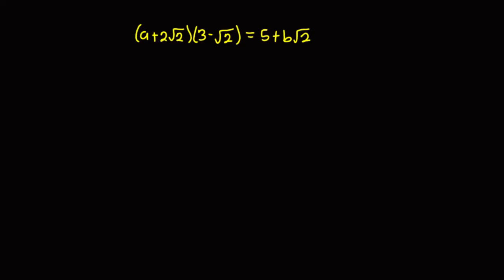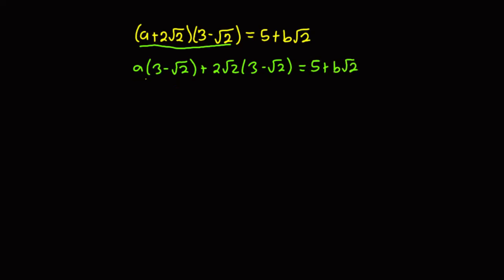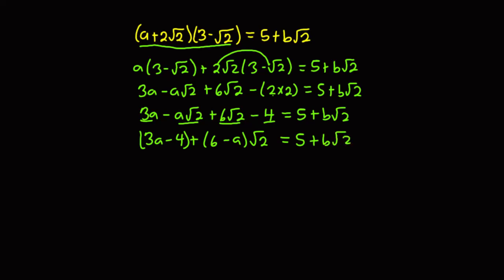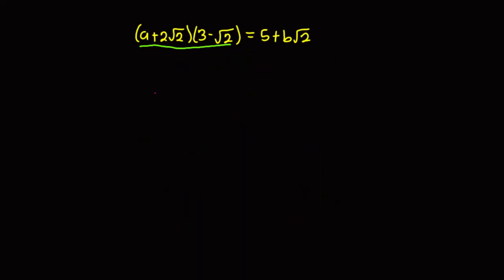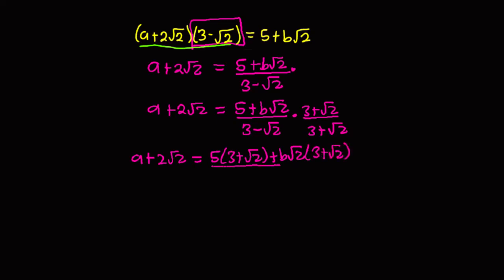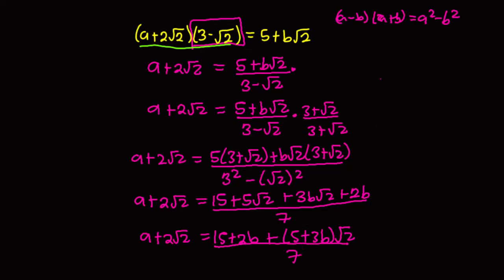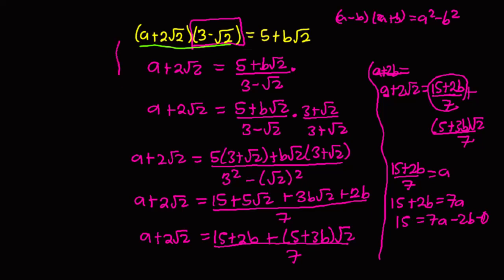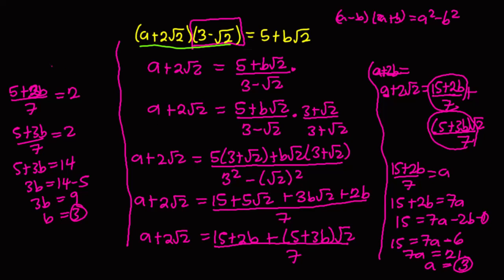Radical Equation - Two Approaches Presented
Two solutions are presented in this video in solving a nice radical equation.